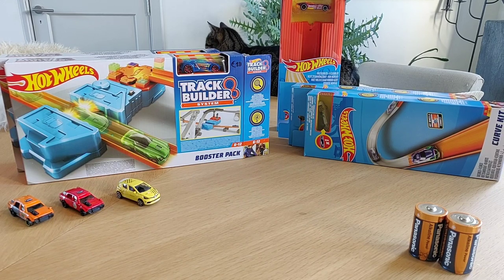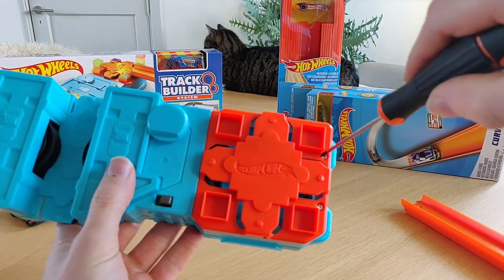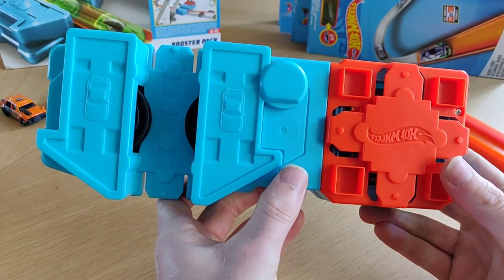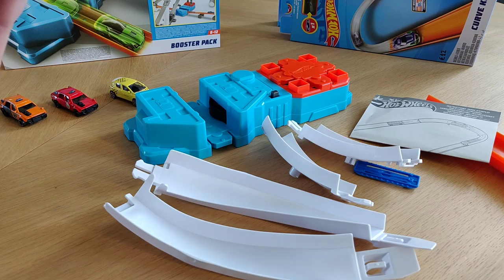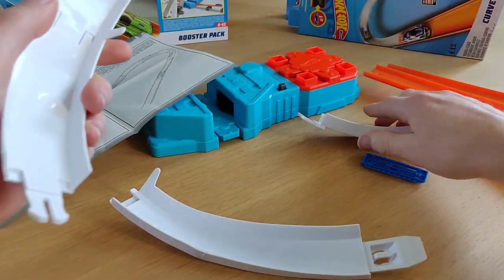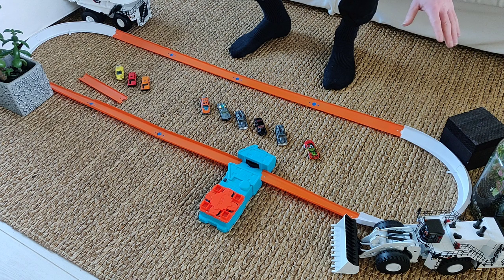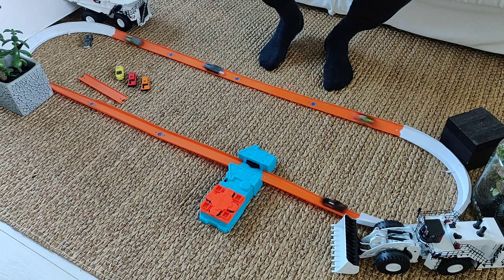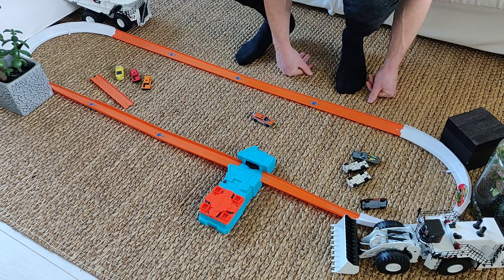Hot Wheels Booster pack and Hot Wheels Curve Kit unboxing and testing🤩 Track racing‼️🏁📽️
In this video I'm showing the Hot Wheels booster and curve kit.
Both made of good quality and durable. It can handle some kid terror 😄
For the booster you need D batteries, the big round ones.
Replace the battery when the booster doesn't have enough power anymore 🙂☝🏻